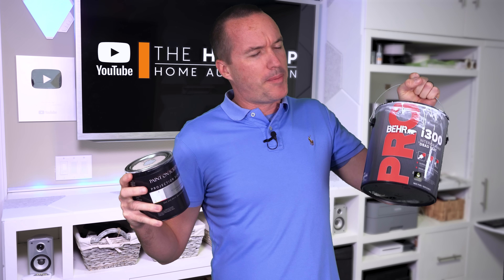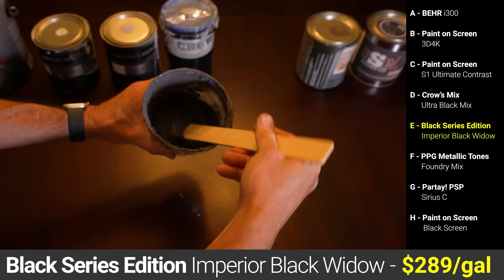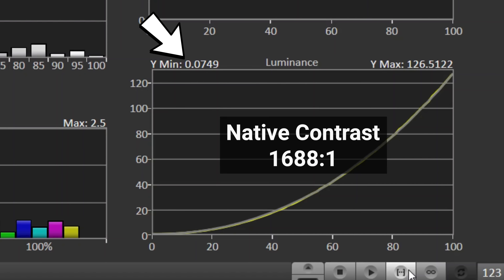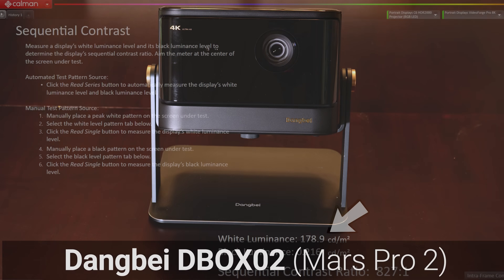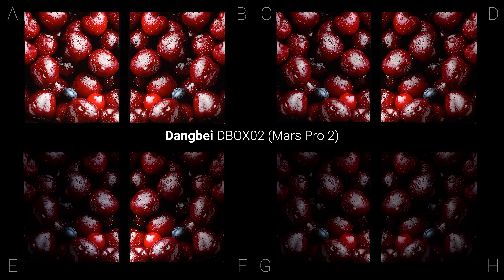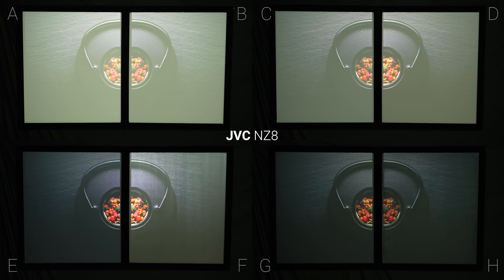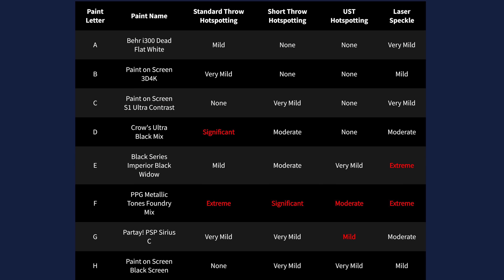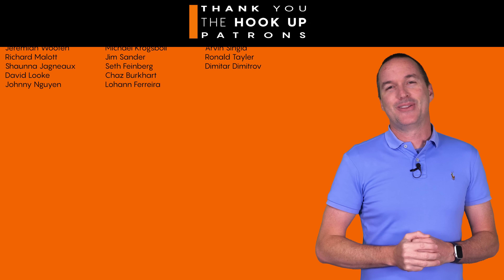Is projector screen paint BETTER than normal paint?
I tested 8 different paints to see if projector screen paints are worth over 10x as much as regular paint.  Here's what I found:

Best For Ambient Light Conditions - Black Series Edition Imperior Black Widow

Full Paint List:
A- Behr i300 Flat White
B- Paint on Screen 3D4K
C- Paint on Screen S1 Ultimate Contrast
D- Crow's Ultra Black Mix
E- Black Series Edition Imperior Black Widow
F- PPG Metallic Tones Foundry
G- Partay! PSP Sirius C
H- Paint on Screen Black Screen Surface

Color Gamut and Accuracy Testing done with hardware and software

00:00 Introduction
00:45 Paints, Prices, and Application
03:57 Screen Gain and Color Accuracy
05:55 Selecting a Screen Gain
08:07 Side by Side Testing - Dark Room
11:10 Side by Side Testing - Bright Room
13:07 Hotspotting and Laser Speckle
13:44 Conclusions